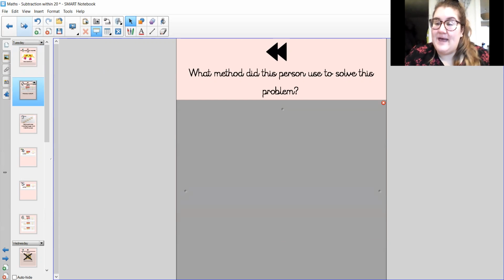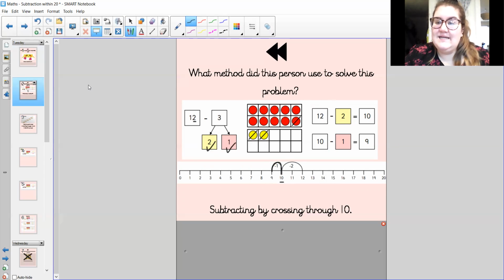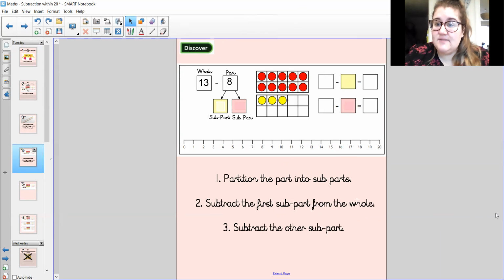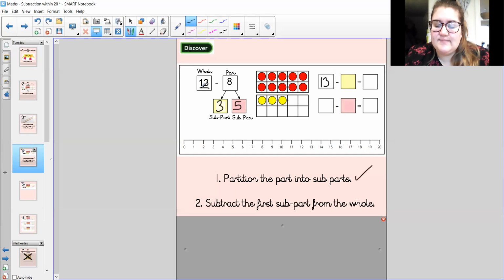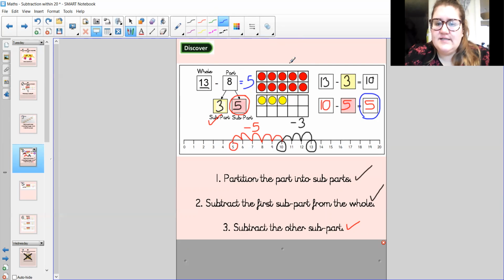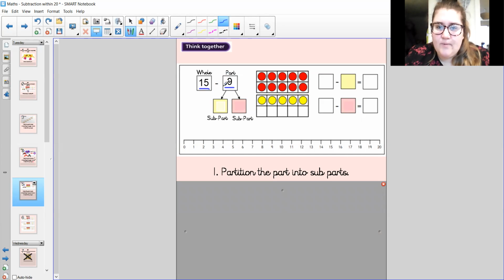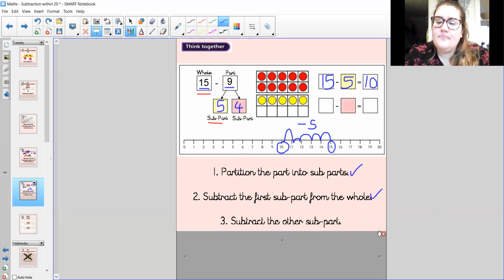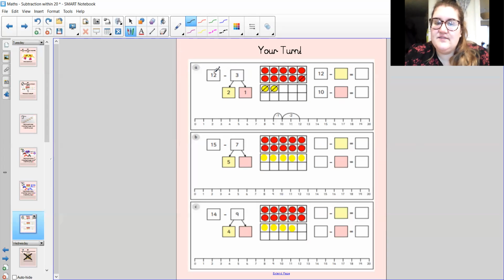Maths - Tuesday 23rd February